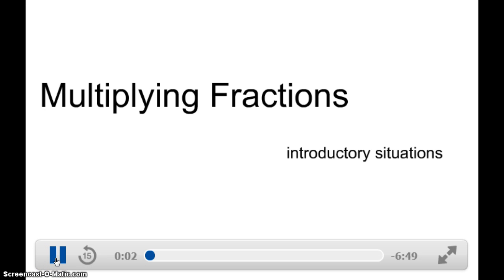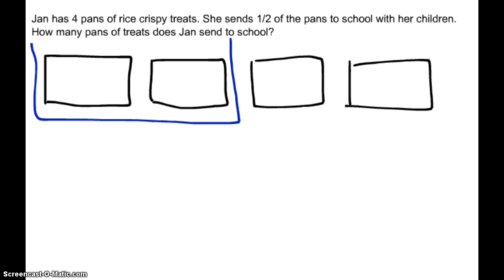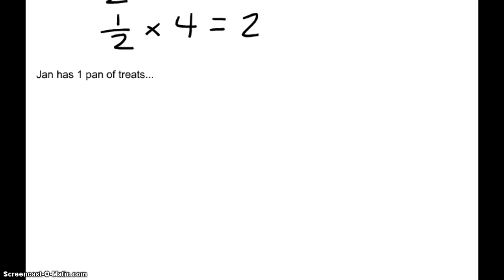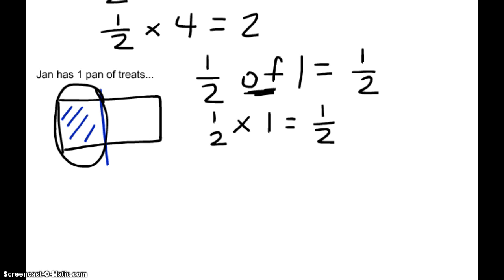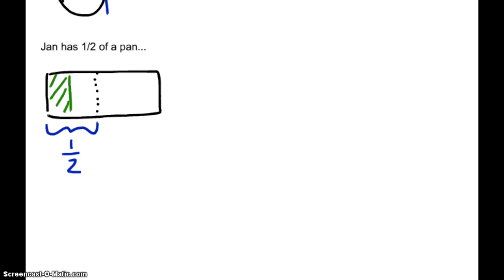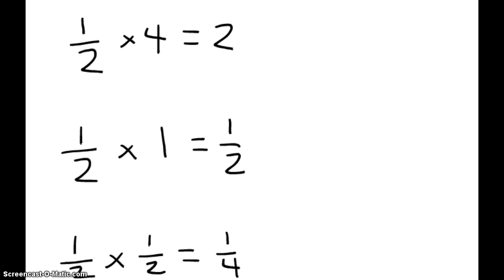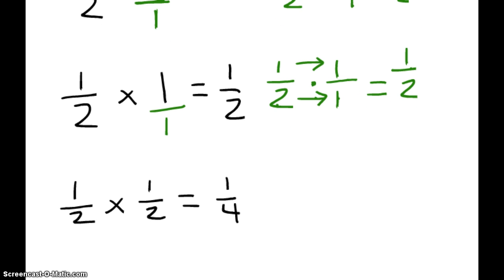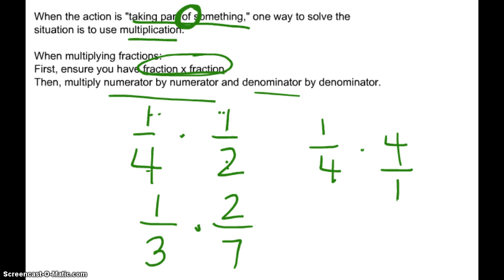Multiplying Fractions - introductory situations